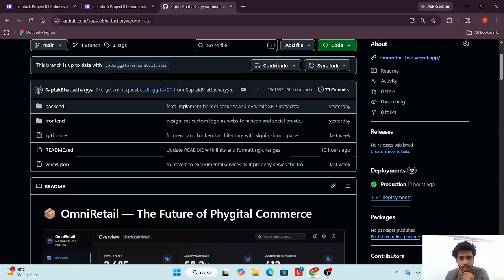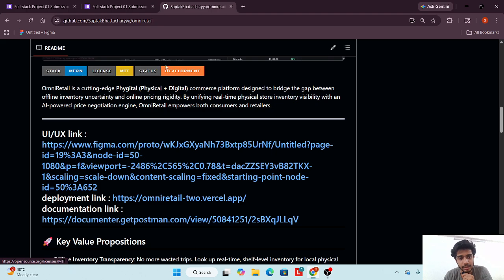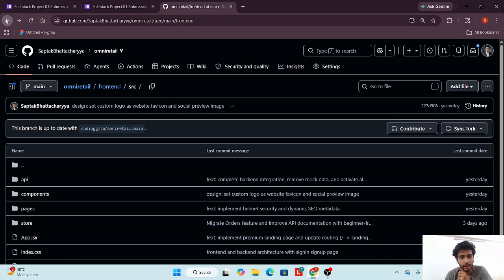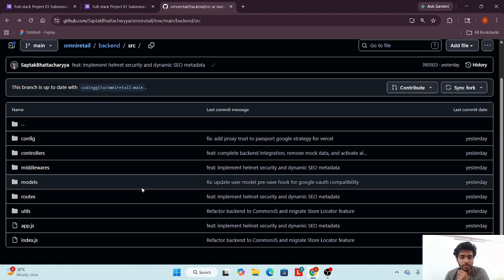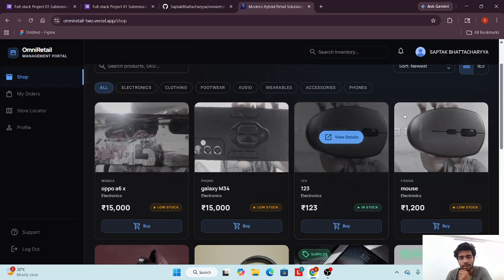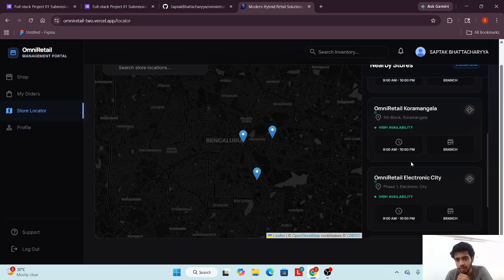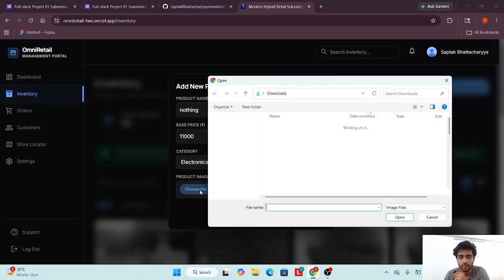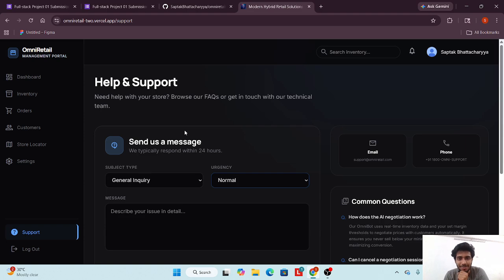OmniRetail — The Future of Phygital Commerce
OmniRetail is a cutting-edge Phygital (Physical + Digital) commerce platform designed to bridge the gap between offline inventory uncertainty and online pricing rigidity. By unifying real-time physical store inventory visibility with an AI-powered price negotiation engine, OmniRetail empowers both consumers and retailers.
🚀 Key Value Propositions
Offline Inventory Transparency: No more wasted trips. Look up real-time, shelf-level inventory for local physical stores.
Dynamic Price Negotiation: Bring the power of bargaining to e-commerce. Negotiate prices in real-time with our automated AI engine.
Unified Retail Intelligence: A single platform serving consumer discovery and advanced retailer analytics.
🛠️ Tech Stack
Layer Technology
Frontend React 18, Vite, TailwindCSS, Zustand, React Query
Backend Node.js 20, Express (MVC), Mongoose
Database MongoDB Atlas, Redis (Caching/Rate Limiting)
Real-time Socket.io (Inventory Push, Live Negotiation)
Security JWT (Sessions), SHA-256 Hashed API Keys, Bcrypt
DevOps Docker, Docker Compose, Nginx
✨ Core Features
🔍 Store Locator & Real-Time Stock
Geo-Search: Find stores within a specific radius using browser geolocation.
Shelf-Level Accuracy: View exactly where an item is (Aisle/Shelf) and its current stock status.
Live Updates: Inventory changes sync instantly via Socket.io broadcast.
💬 AI-Powered Negotiation Room
Live Bargaining: Initiate a negotiation session for any enabled product.
Intelligent Counter-Offers: Rule-based pricing engine that responds based on stock levels, expiry dates, and bulk tiers.
Expiration Logic: Sessions are time-limited (TTL) to encourage immediate conversion.
📊 Retailer Command Center
Inventory Manager: Direct sync with POS/ERP systems via secured API keys.
Negotiation Analytics: Track acceptance rates and average discounts to optimize pricing strategies.
Product Lifecycle: Manage listings, toggle negotiation flags, and set bulk discount tiers.
🏗️ System Architecture
OmniRetail follows a strict Model-View-Controller (MVC) pattern on the backend and a component-driven architecture on the frontend.

backend/
├── models/       # MongoDB Schemas (User, Product, Store, Inventory, Negotiation)
├── controllers/  # Thin Logic Handlers
├── routes/       # API Versioning (v1)
├── services/     # Heavy Business Logic (Pricing Engine, Geo-Search)
└── middleware/   # Security (JWT, API Key, Rate Limiter)

frontend/
├── api/          # Axios Interceptors & Endpoint Definitions
├── components/   # Atomic UI System
├── store/        # Zustand State Management (Auth, Cart)
└── pages/        # Route-level Views (Home, Search, Room, Dashboard)
🔐 Security & Reliability
Dual-Auth System: JWT for consumer sessions and SHA-256 hashed API keys for Retailer integrations (POS/ERP).
Rate Limiting: Redis-backed protection against brute force and DDoS attacks.
Data Integrity: NoSQL injection prevention and strict schema validation using Joi.
Performance: 200ms response time for cached inventory lookups.
📅 Roadmap (14-Week Plan)
Phases 1-2: Foundation & Inventory Engine (Auth, Scaffolding, Redis Sync).
Phases 3-4: Pricing Engine & Frontend Core (Negotiation Logic, Vite Setup).
Phases 5-6: Feature Implementation (Live Negotiation Room, Store Locator).
Phase 7: Quality Assurance & Deployment (Cypress, Load Testing).
📦 Getting Started
Prerequisites
Node.js v20+
MongoDB Atlas Account
Redis Instance
Google Maps API Key
Installation

cd omniretail
Backend Setup

cd backend
npm install
# Configure your .env (see OmniRetail_PRD.md for template)
npm run dev
Frontend Setup

cd frontend
npm install
# Configure your .env (VITE_API_BASE_URL, etc.)